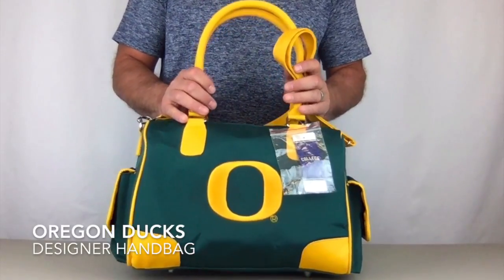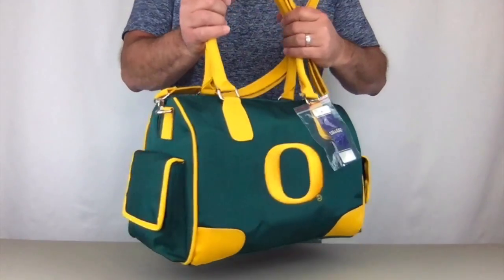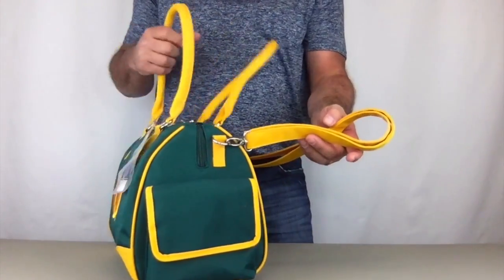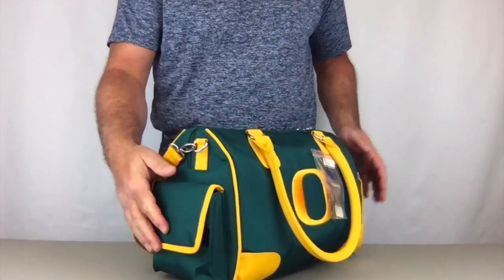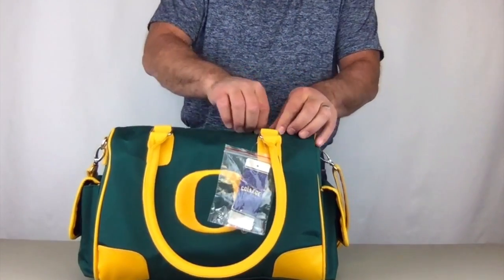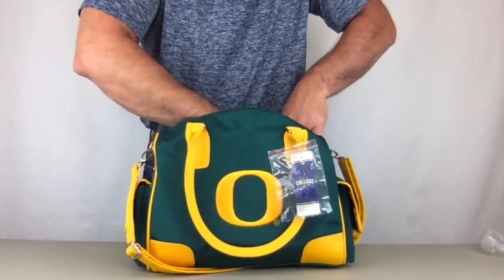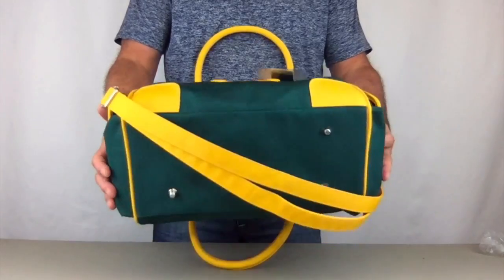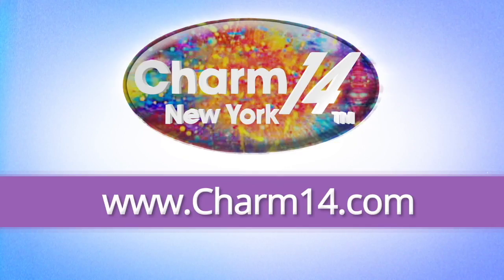OREGON DUCKS DESIGNER HANDBAG